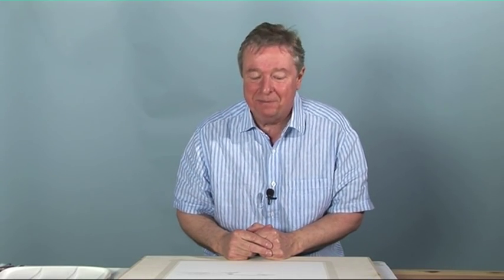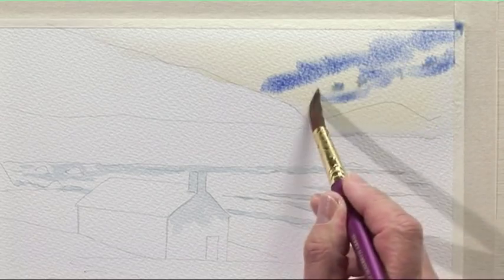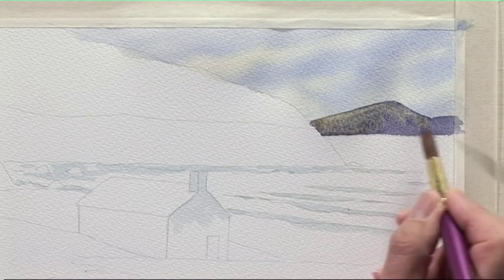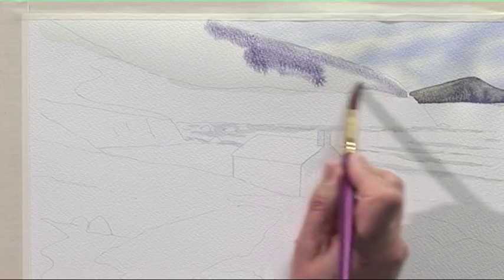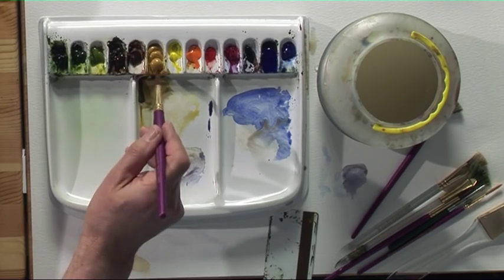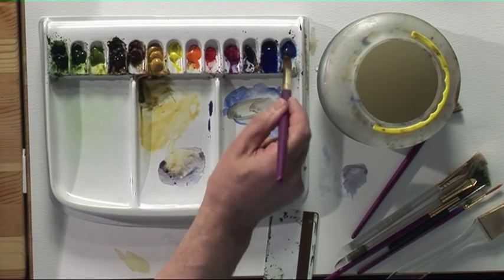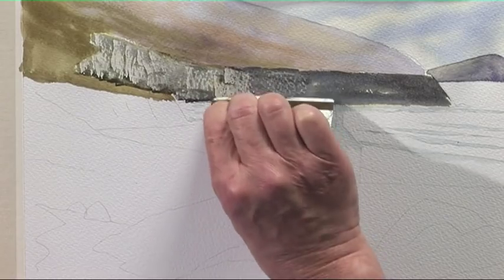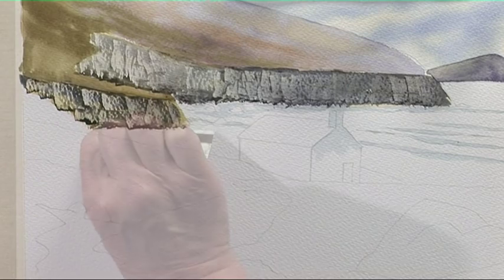Ready To Paint Ireland Three - Part One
Professional artist Terry Harrison demonstrates how to paint the picturesque Keem Bay in County Mayo, Ireland using watercolour.

Follow Terry step-by-step as he shows you how to paint this perfect horseshoe bay surrounded by spectacular cliffs on Irelands beautiful west coast.

Terry demonstrates how to create realistic water and sand, before adding the final detail to a solitary old seaside cottage by the shore.